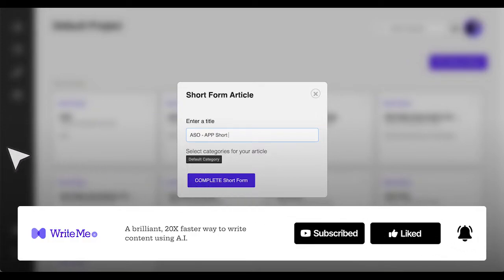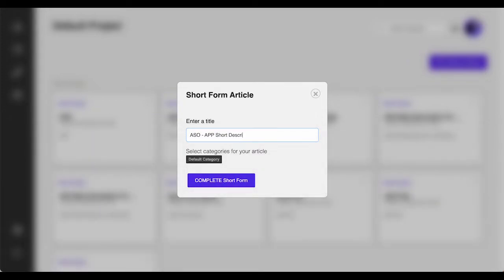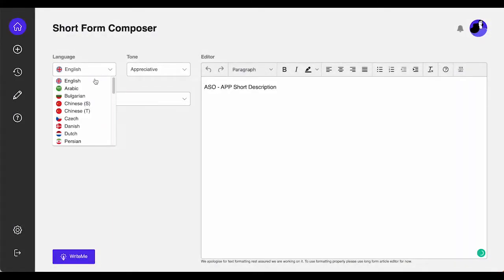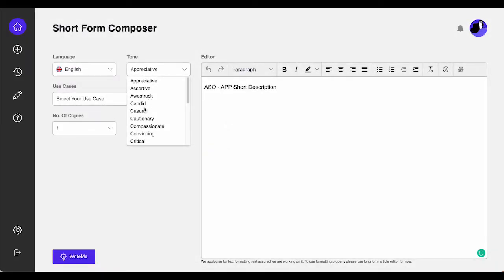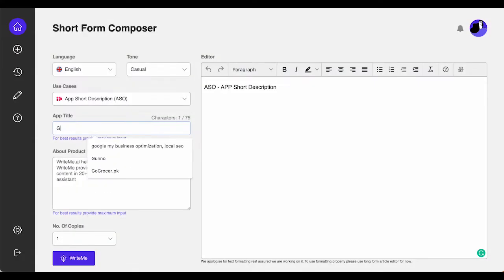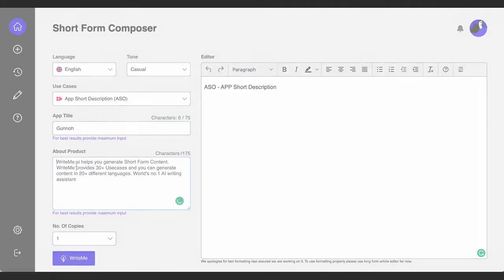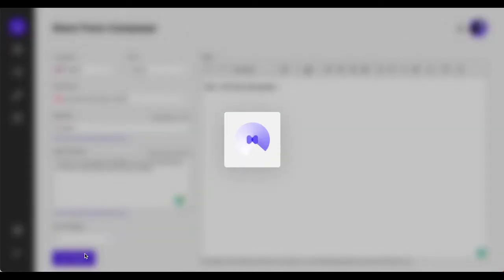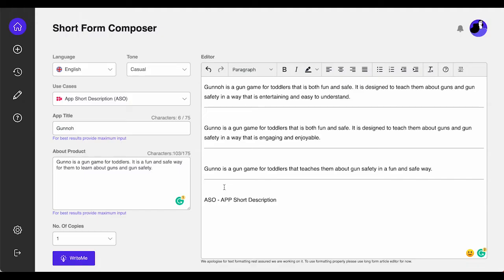How to Write App and Game Short Description Using WriteMe.ai - AI Short Description Generator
In this video, you’ll learn how to use WriteMe.ai to generate best app or game short description in a few easy steps.

INTRODUCTION:
Generate unique app and game short descriptions for apps or game on Android Play Store, App Store and Amazon Store.

STEPS:
Well, today I am going to share, How you can use WriteMe to generate best app or game short description in a few Easy Steps.
►As you know first you have to select your desired language.
►Then select Your Tone of Voice, and your preferred use case.
►Then, Input some relevant information about your review as a keywords phrases, titles, and goal of Writing.
►Finally, simply click WriteMe!

Timestamps:
0:00 Intro
0:20 How to Write
0:27 Steps
0:40 Results